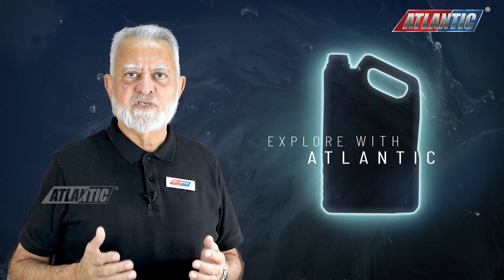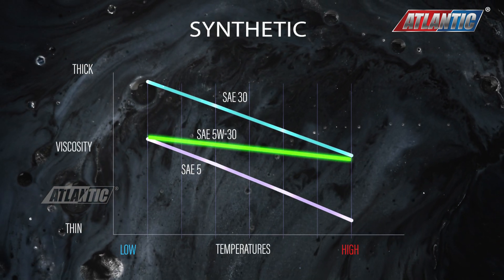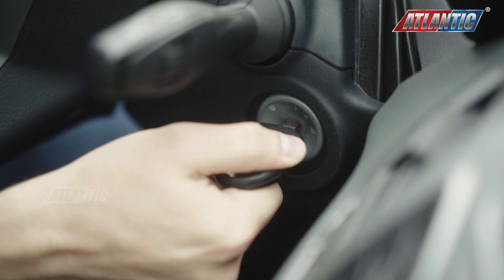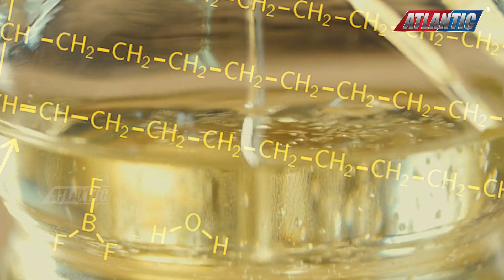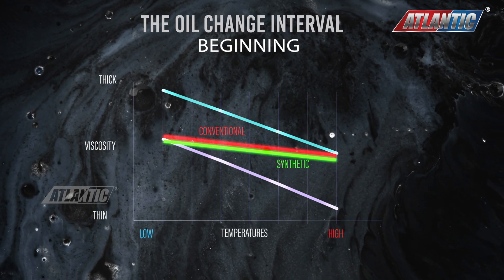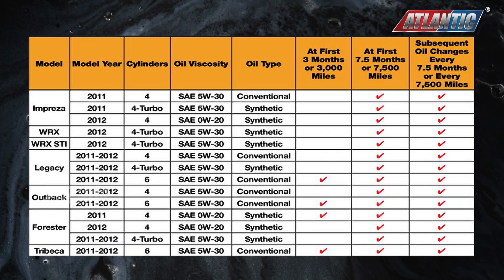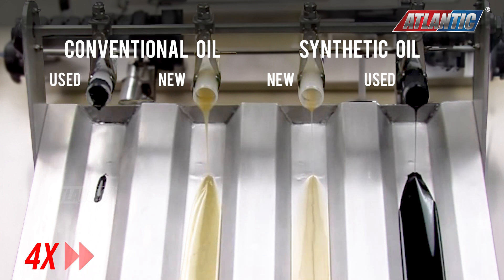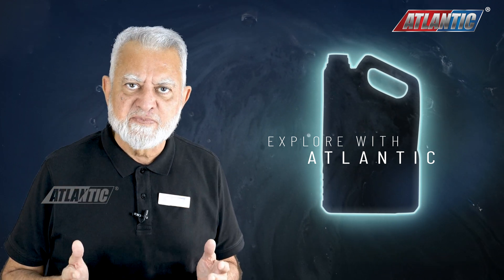Conventional vs Synthetic Engine Oil: What's the Difference?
🔍 Explore with Atlantic 004: The Difference Between Conventional and Synthetic Oil - as part of the expert series by ExplorewithAtlantic

Choosing the right engine oil is crucial for your car's performance and longevity! In this video, we break down the key differences between conventional and synthetic engine oil.

In this video, you'll learn:
0:04

Let the exploration begin!
Synthetic Oil Explained, Benefits of Synthetic Oil, Which Oil Change is Better? Conventional or Synthetic, best oil for high mileage vehicles, When to choose synthetic oil, Everything You Need To Know, All Questions Answered, Synthetic oil change interval, best full synthetic motor oil, Synthetic vs Conventional Motor Oil, Why Is Synthetic Better For Your Car?

🚀 Join a Community of Lubrication Enthusiasts
Stay ahead of the curve with insightful industry tips and comprehensive product information.

✅Automotive Lubricants:
✅Transmission Fluids:
✅Automotive Specialties:
✅Metalworking Fluids:
✅Marine Lubricants:
✅Hydraulic Fluids:
✅Greases:
✅Aviation Lubricants:
✅Car Care Products:
✅Brake Fluids:
✅Coolants:
✅Industrial Lubricants:

👉  About Company
Welcome to Atlantic Grease & Lubricants, a proud member of the Atlantic Group of Companies – Your trusted partner in the Grease and Lubricants Manufacturing industry. With a strong presence in over 100+ countries, we take pride in crafting high-quality lubricants that set industry standards.

🌍 At Atlantic, we understand that one-size-fits-all solutions rarely exist. That's why we offer a comprehensive suite of customized lubrication and grease solutions, tailored specifically to your unique needs. Whether you require private labeling, specialized formulations, or industry-specific blends, our team of experienced tribologists is here to collaborate with you and develop the perfect lubricant for your application.

Get the benefits of customized solutions and private labeling service under one roof at Atlantic. This streamlined approach simplifies your procurement process, saving you time and resources.